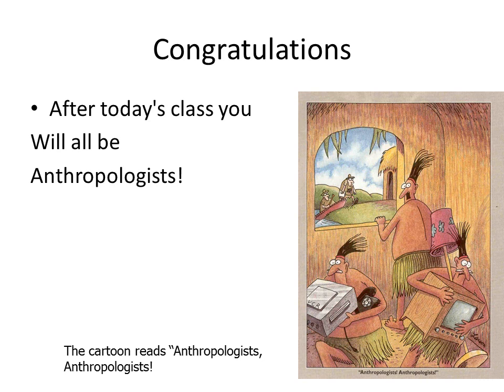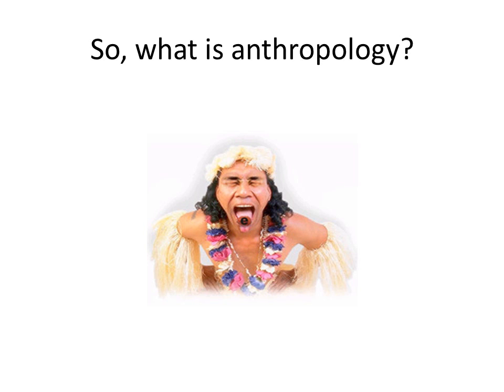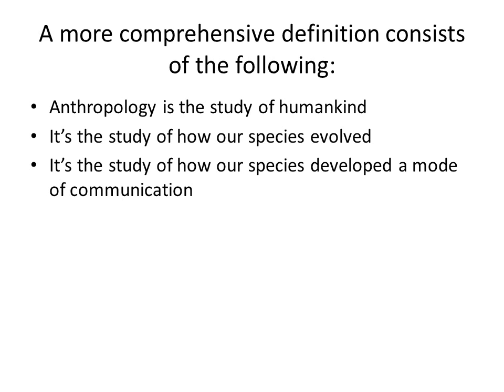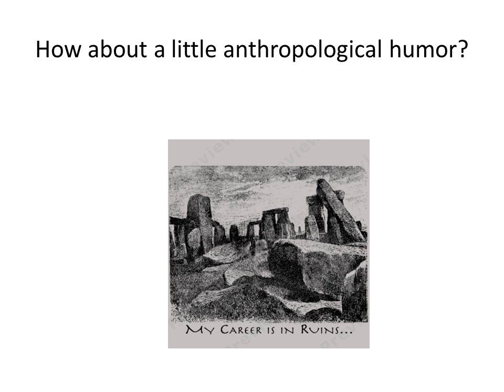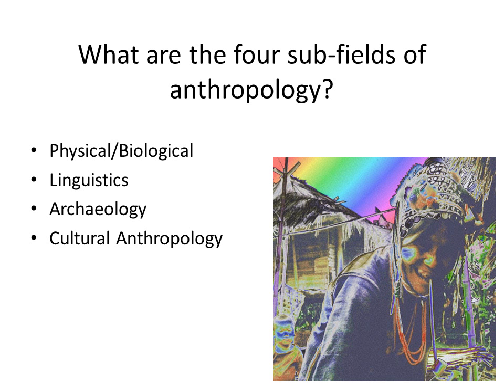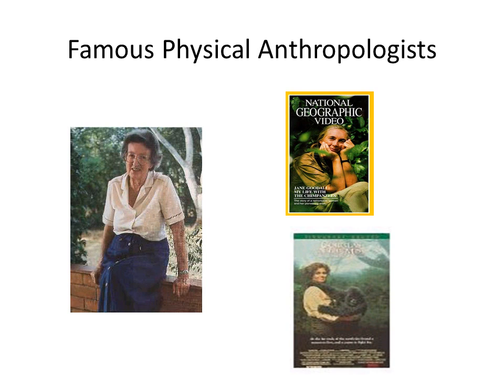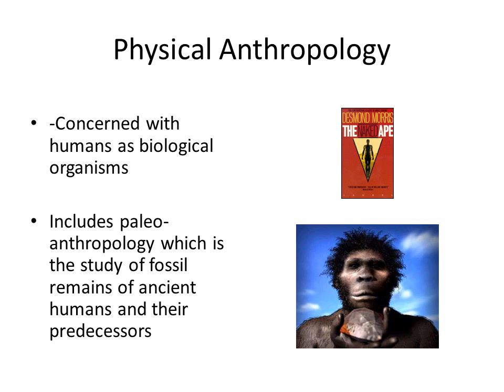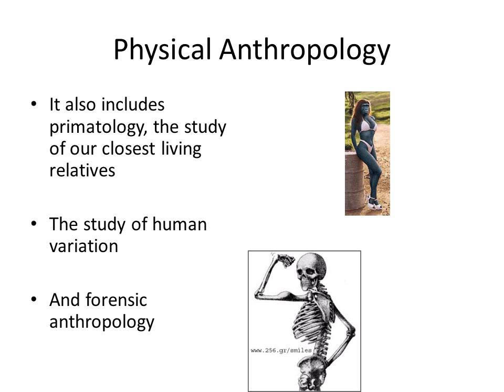Introduction ot Anthropology Part 1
Rise of Civilization